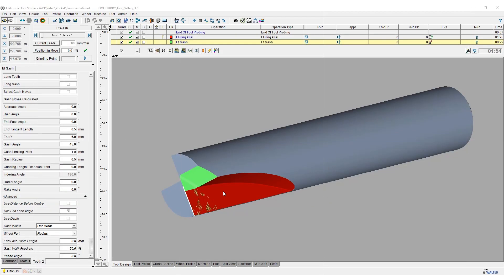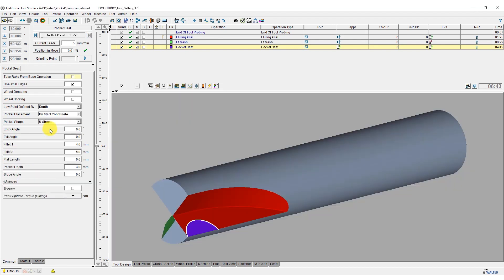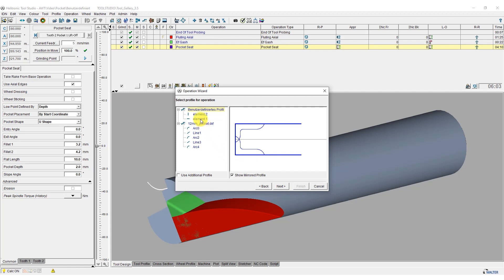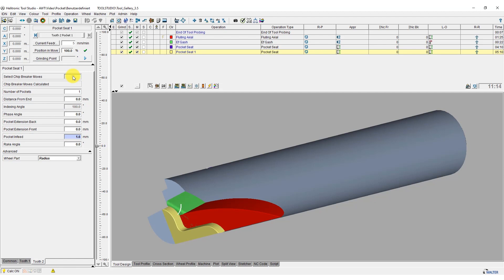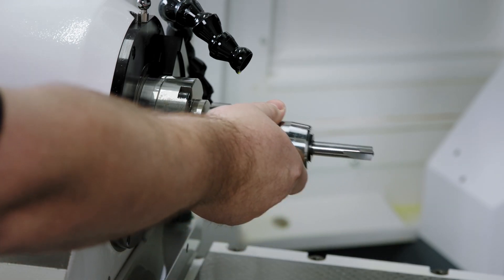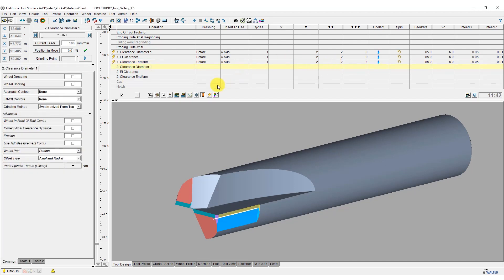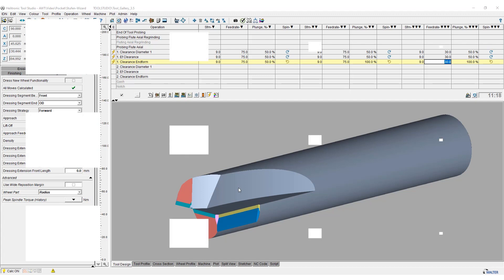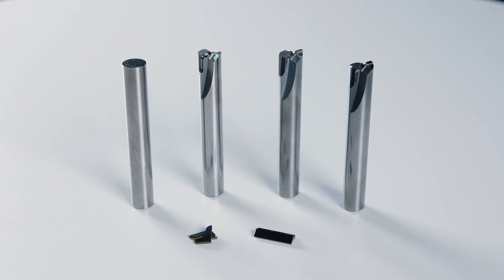Producing a Blade Fitted Tool, Grinding of Pocket Seats and Eroding of Blades | WALTER Tutorial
Our 2-in-1 grinding and eroding machines with high-frequency motorized grinding spindles are the ideal solution for grinding the complete tool geometry, grinding pocket seats and eroding them after fitting.

In this tutorial, we will use an example - from blank production to the finished workpiece - to show you how you can grind pocket seats with our HELITRONIC TOOL STUDIO software and how these are eroded to size once the PCD plates have been soldered in.